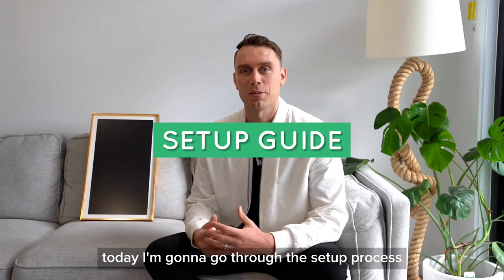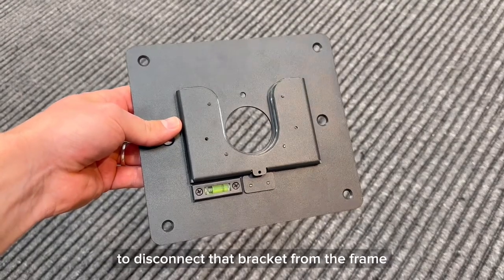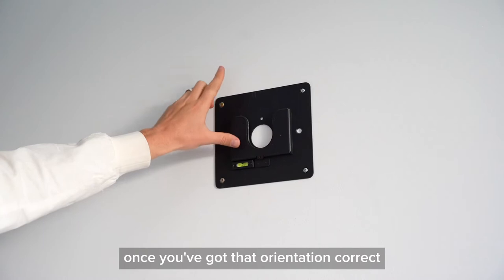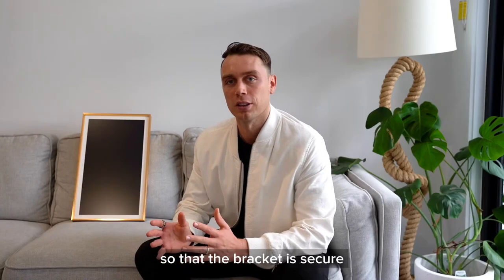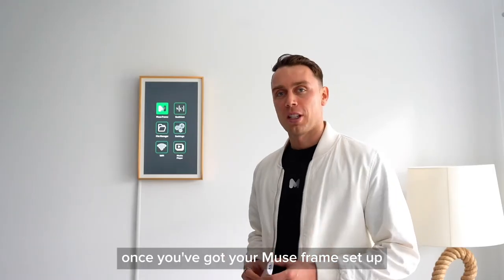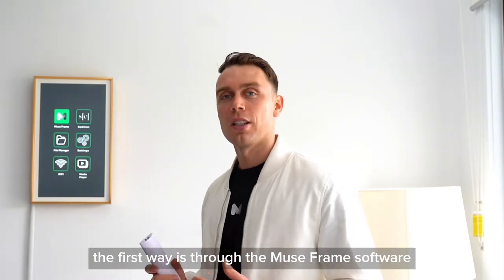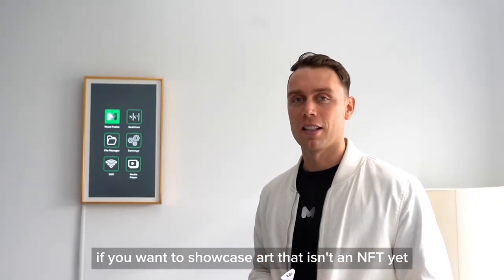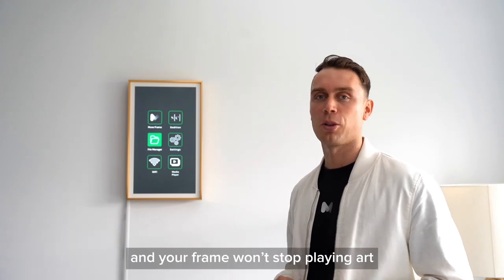Muse Frame Setup Tutorial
The founder of Muse Frame explains the easy installation and set-up process for the Muse Frame!